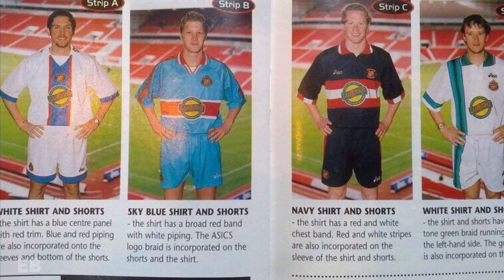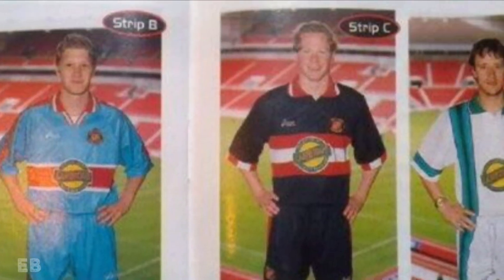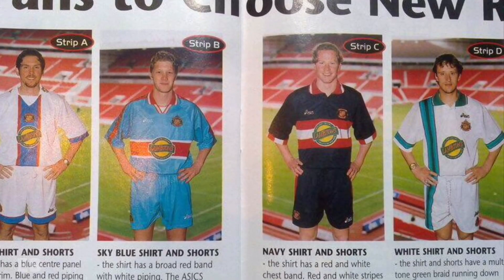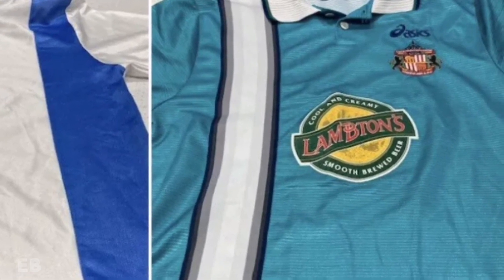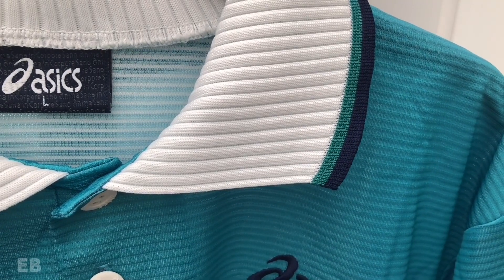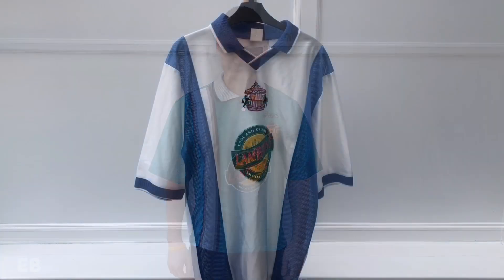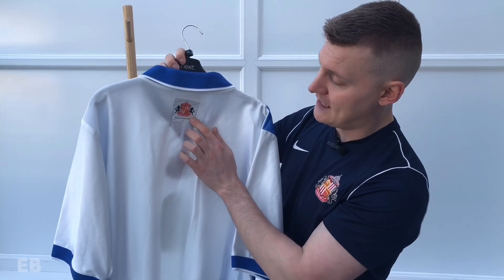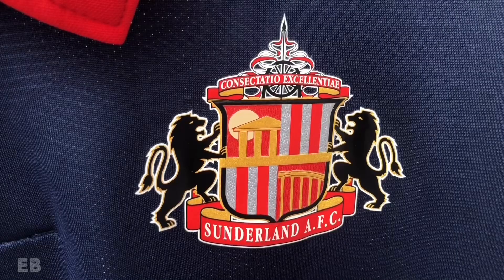Are these the RAREST Sunderland shirts ever???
In 1998, Asics produced four prototype football shirts so Sunderland fans could vote for their new away shirt. All these years later, an additional two prototypes have surfaced! In this video I run through the story and then review the two lost prototypes.

(This is my first attempt at a proper youtube video so any feedback welcome)